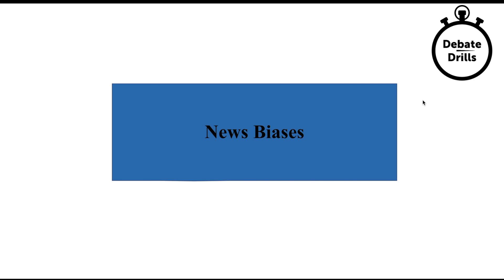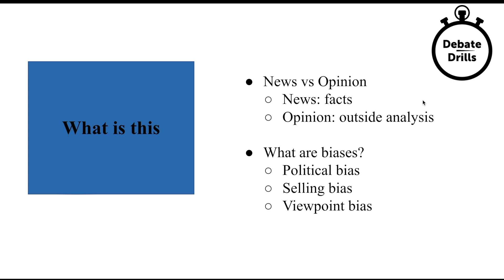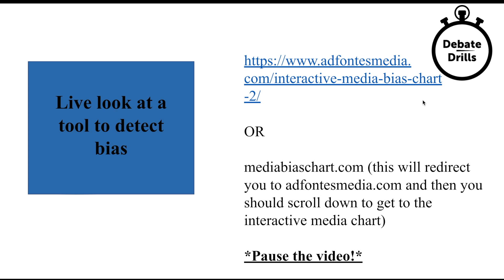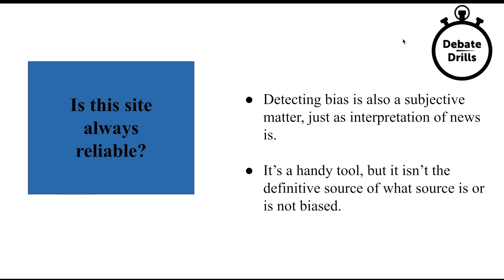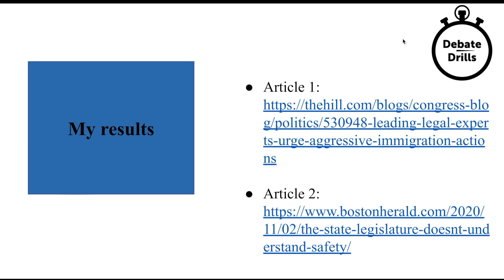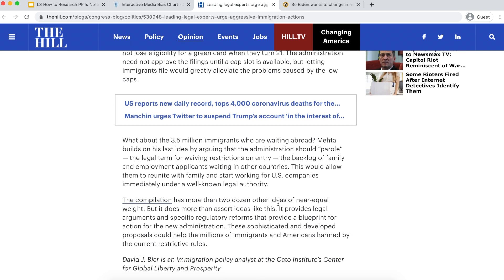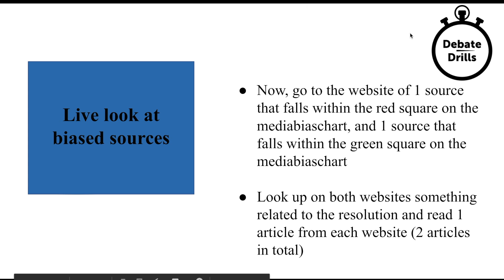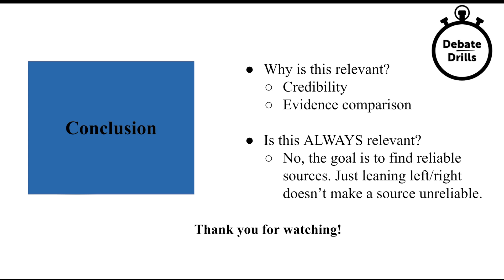How to Research Video Part 4 by Jaya Nayar and Sydney Young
For free videos and self-paced lessons, check out the DebateDrills Academy